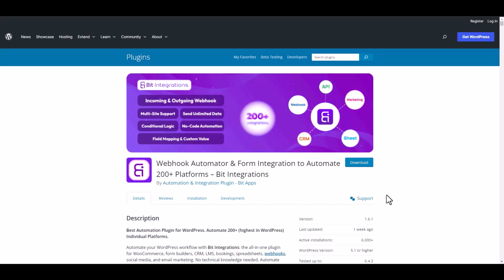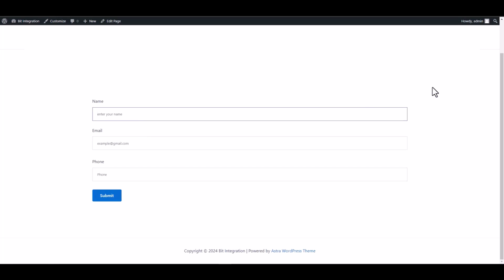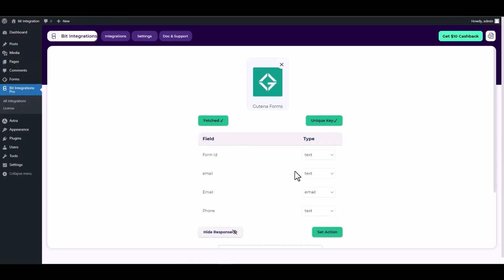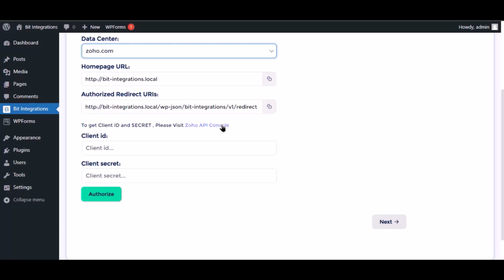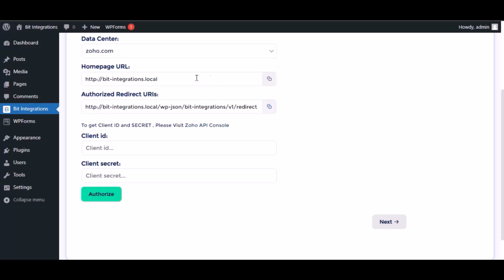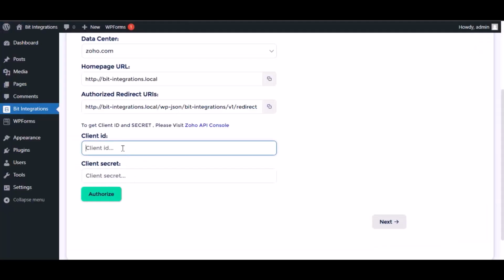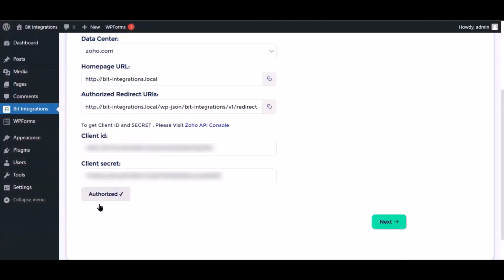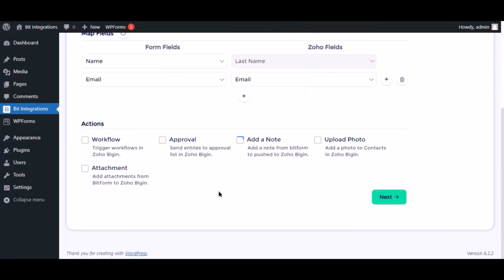Integrating Gutena Forms with Zoho Bigin | Step-by-Step Tutorial | Bit Integrations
🌟 Elevate your business collaboration with the perfect integration! Our latest tutorial showcases how to seamlessly combine Gutena Forms with Zoho Bigin, leveraging the power of the Bit Integrations WordPress plugin. Discover the ultimate way to enhance your business data organization and team communication.

Join us as we guide you through the integration process, demonstrating how to connect Gutena Forms with Zoho Bigin using the Bit Integrations plugin. Witness firsthand the power of synchronized data and enhanced collaboration, all in one seamless package.

Key Highlights:
✅ Step-by-step guide to integrating Gutena Forms with Zoho Bigin using the Bit Integrations WordPress plugin.